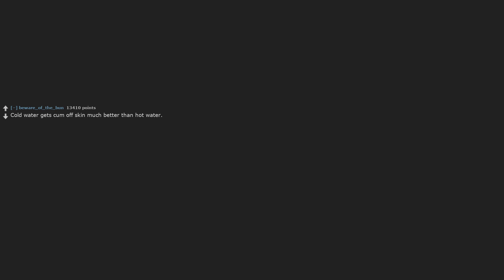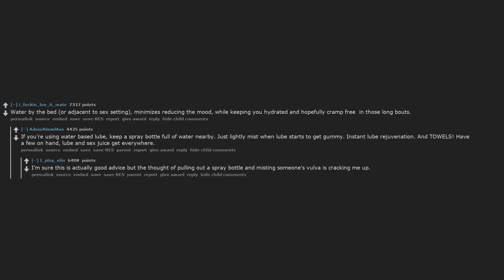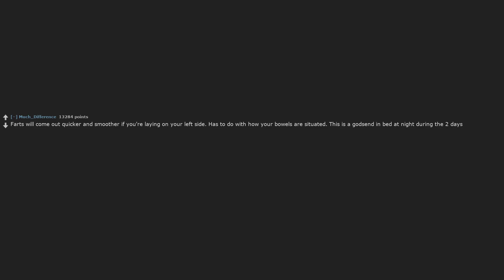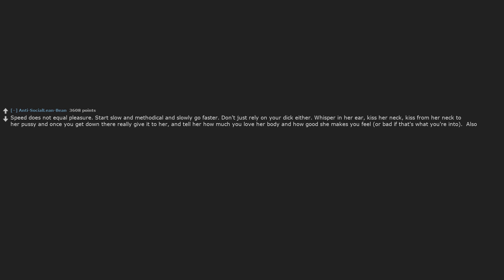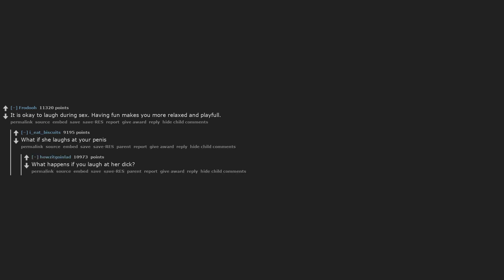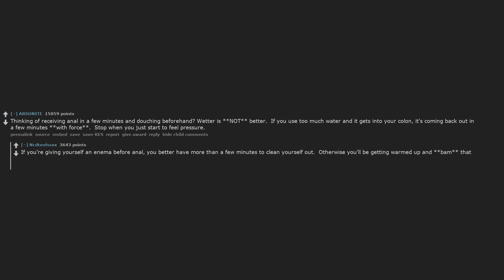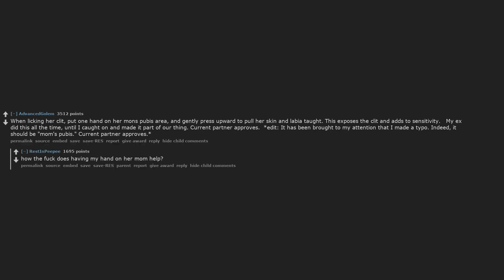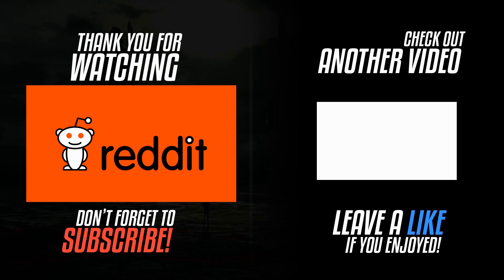What Are The Best NSFW Lifehacks (Reddit - r/Askreddit)